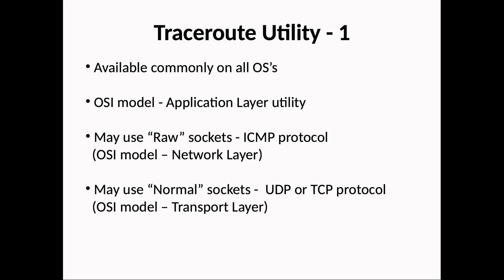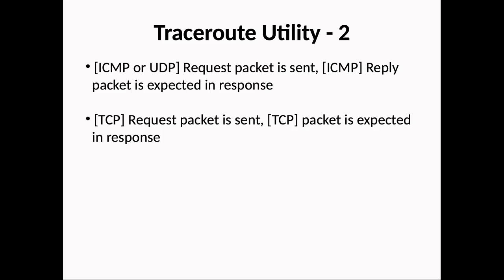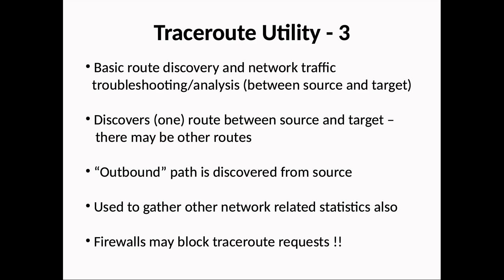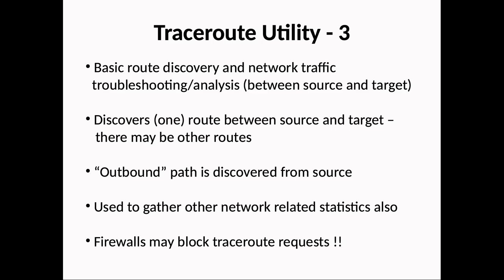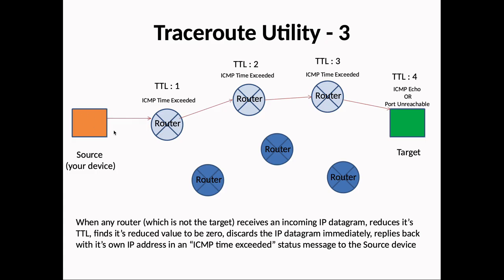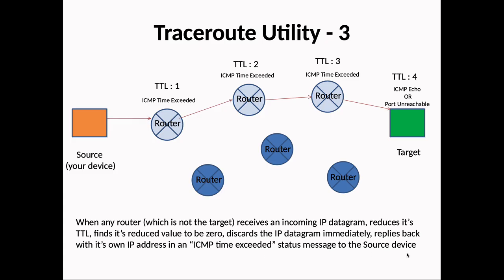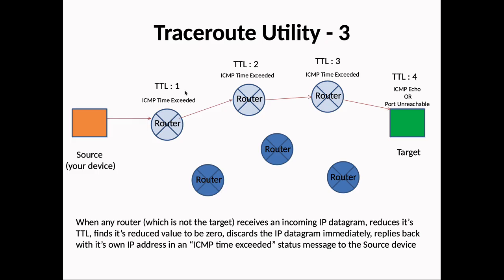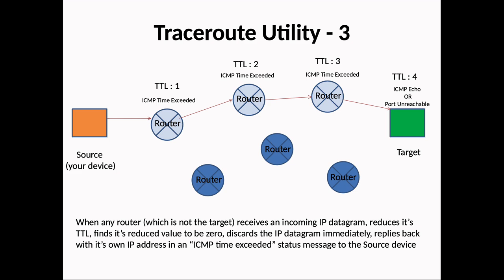Traceroute command/utility explained briefly - English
"QuickBytes" series video #3 - Traceroute command/utility explained briefly

Reference:
"QuickBytes" series video #2 - TTL (Time-To-Live) explained briefly